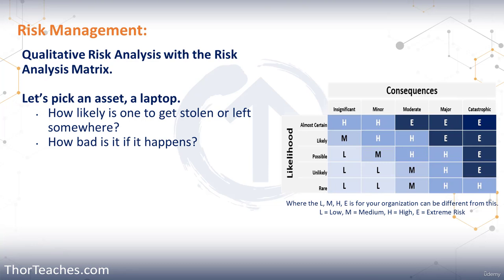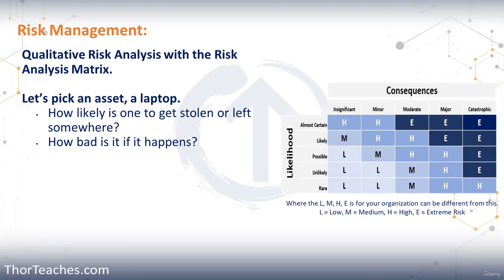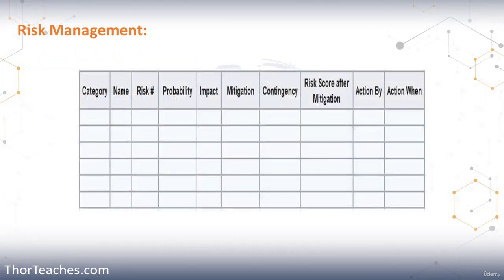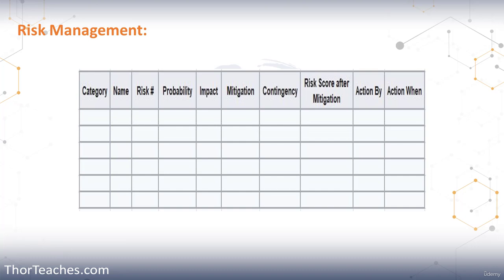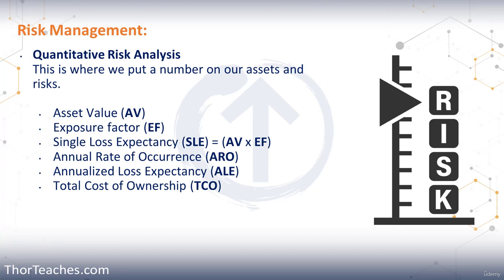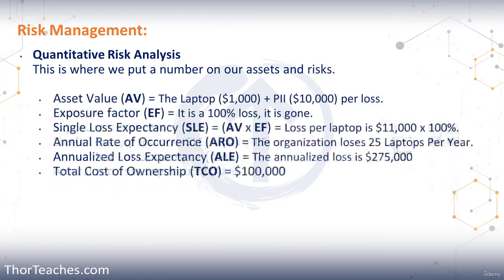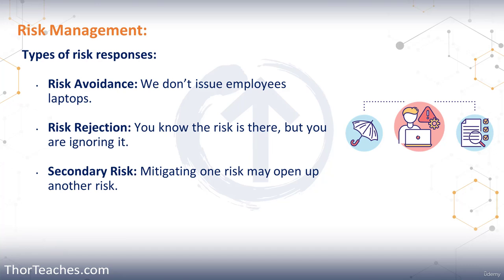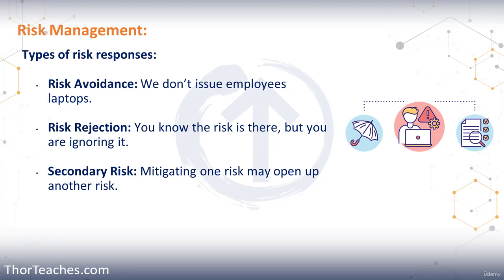017 ISC2 Cyber security Domain 1 Risk Management part 4